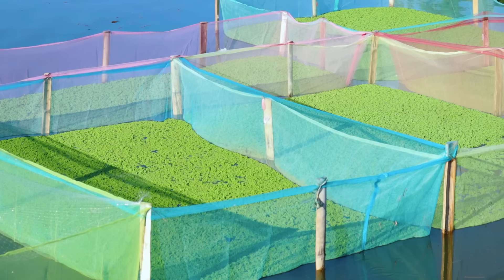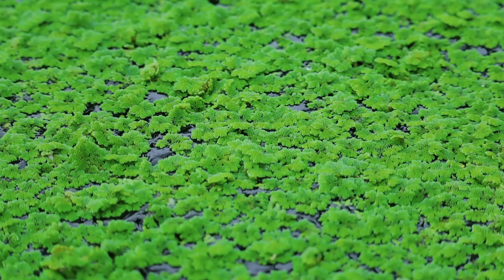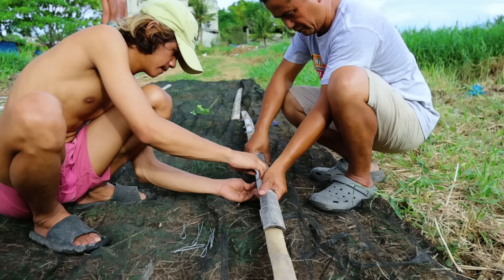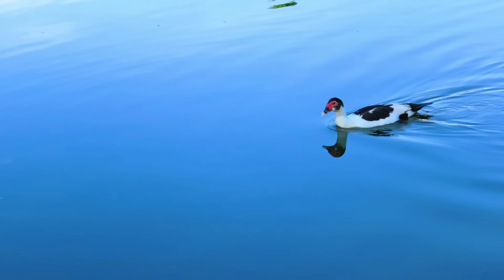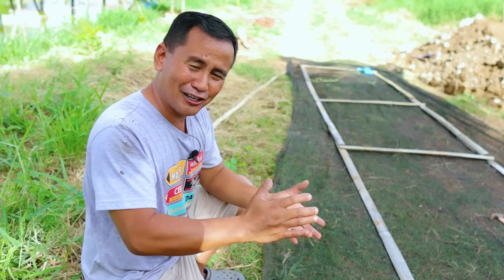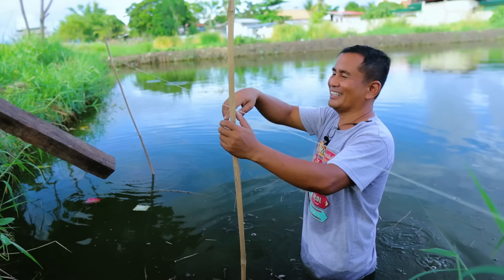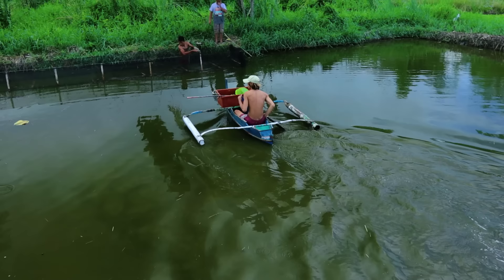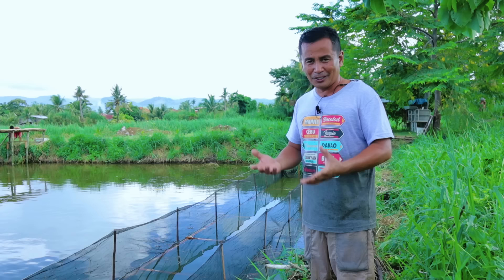Amazing DIY Azolla Tank - This Azolla Plant saved me from these costly pellets!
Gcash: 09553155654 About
Azolla is a genus of seven species of aquatic ferns in the family Salviniaceae. They are extremely reduced in form and specialized, looking nothing like other typical ferns but more resembling duckweed or some mosses. Azolla filiculoides is one of just two fern species for which a reference genome has been published.